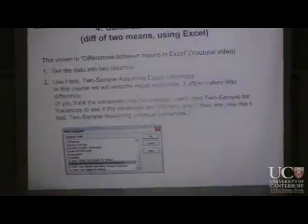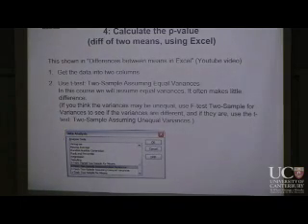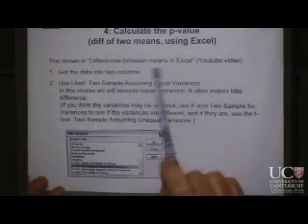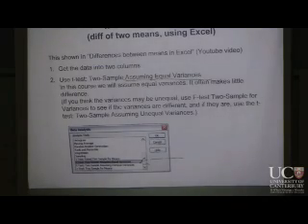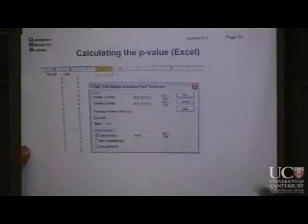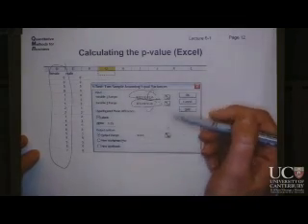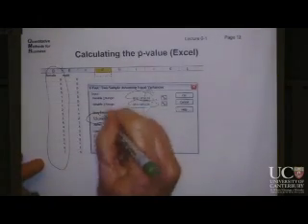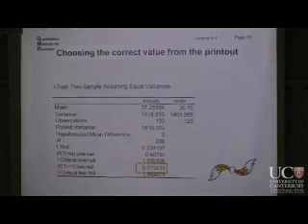Lecture 6-1 pages 11-13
4: Calculate the p-value (diff of two means, using Excel). Calculating
the p-value (Excel). Choosing the correct value from the printout.